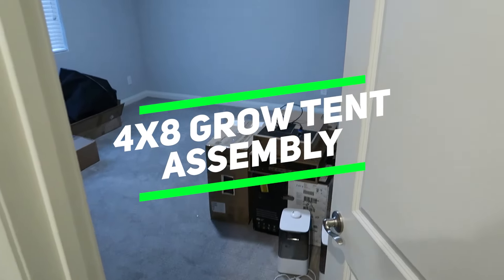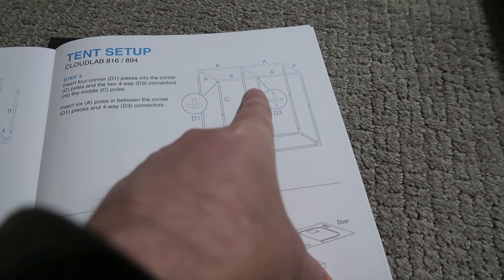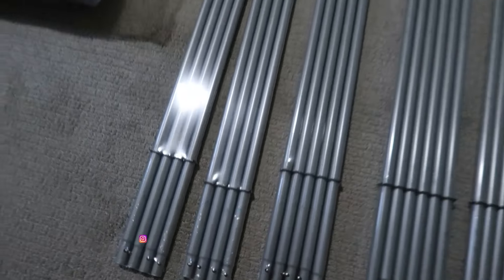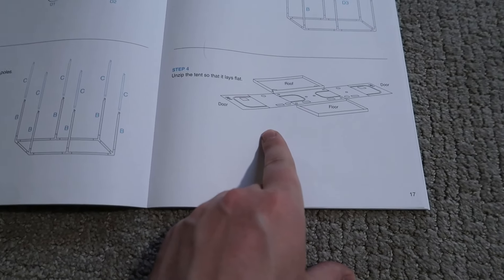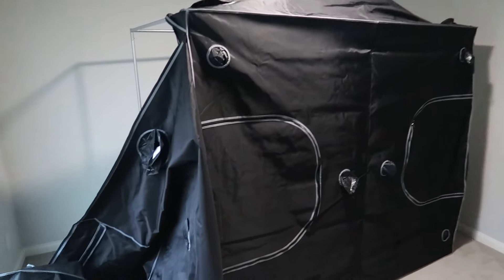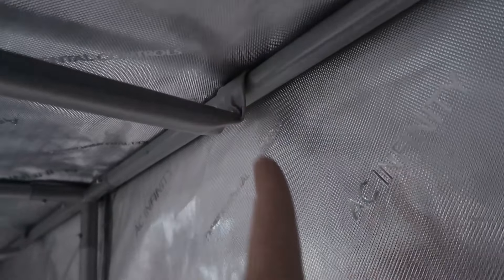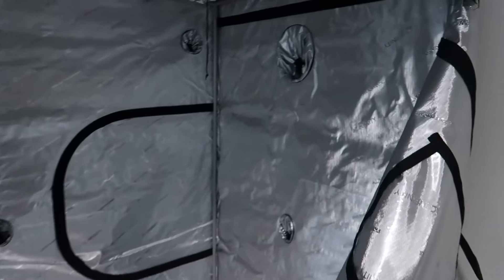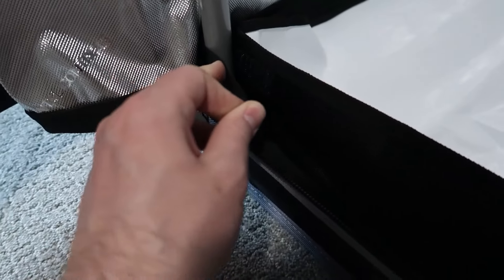How To Assemble a 4x8 Grow Tent! (Step-By-Step)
In this video I show you how to assemble a 4x8 grow tent step-by-step! If you enjoyed this video click that thumbs up button :)

Camera used